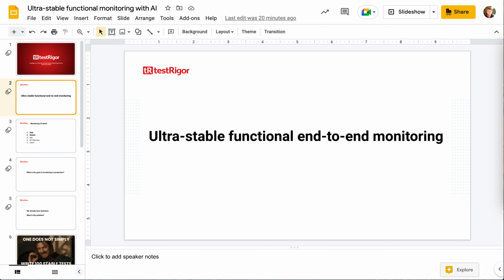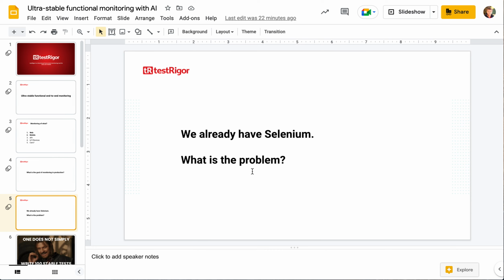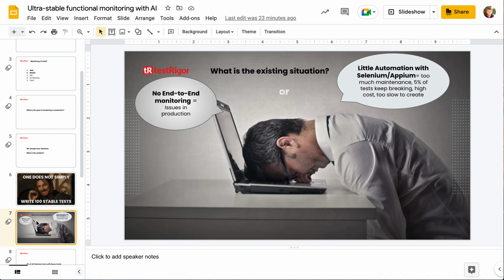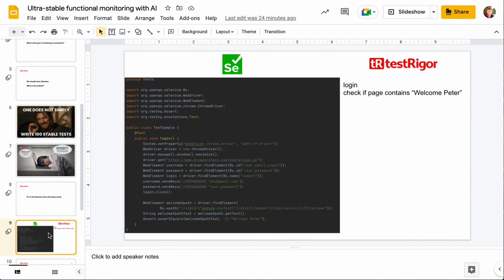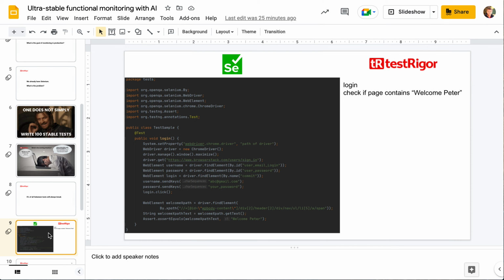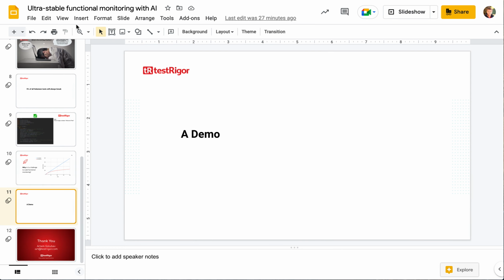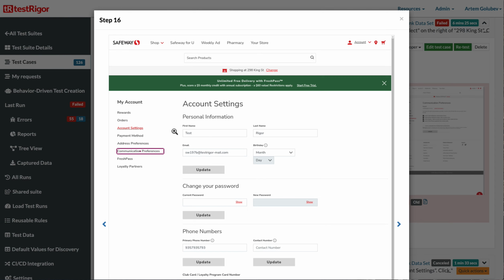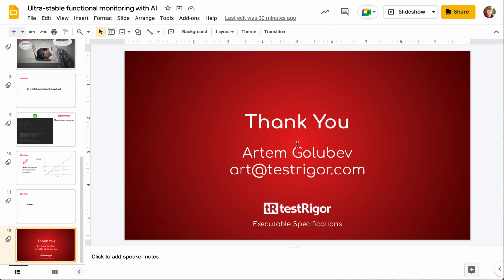Functional Monitoring in Production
How to monitor functionality in production.
Monitoring of end-to-end flows